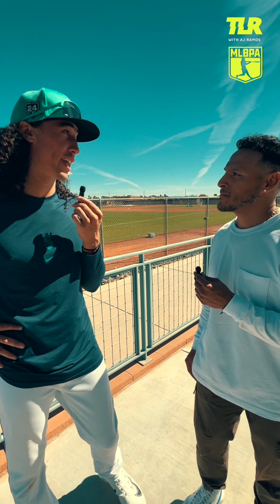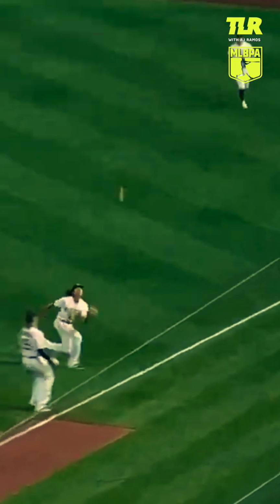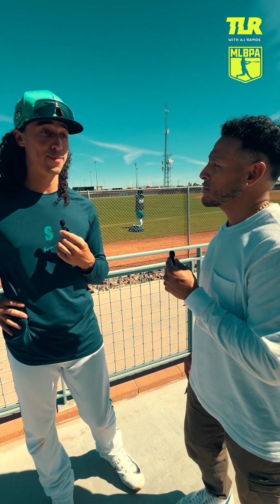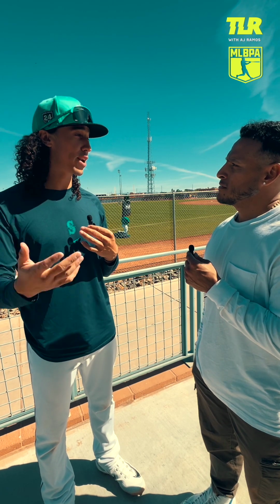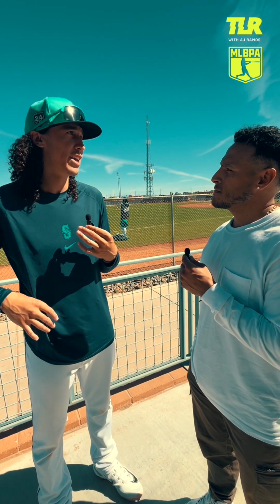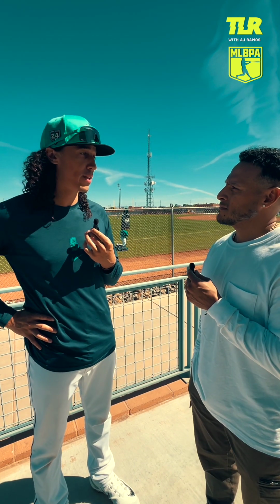The Locker Room x MLBPA | EP008: Cole Tucker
Former All-Star AJ Ramos talks shop with Cole Tucker in Episode 08 of The Locker Room x MLBPA.